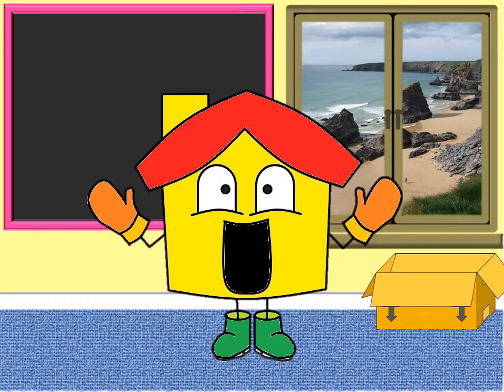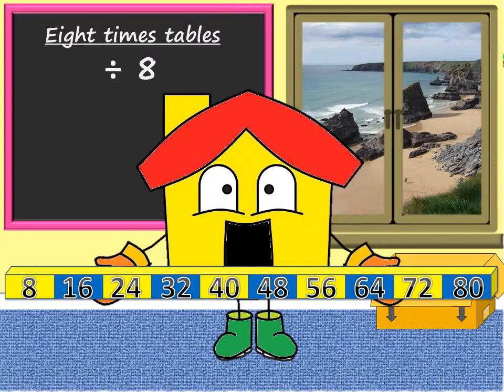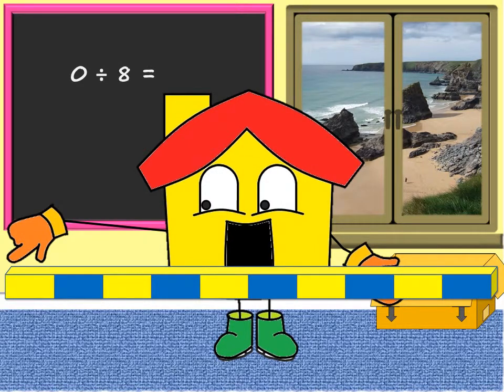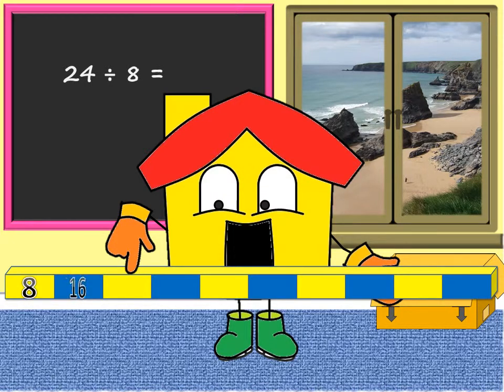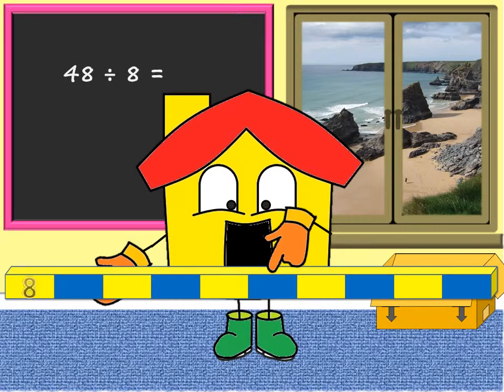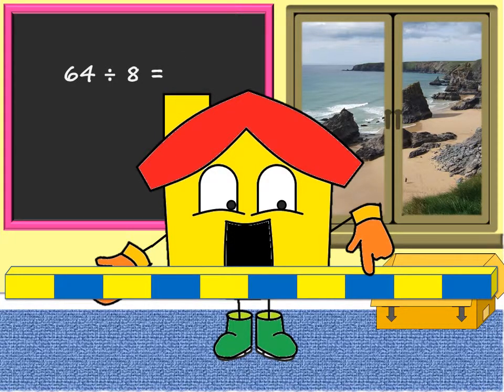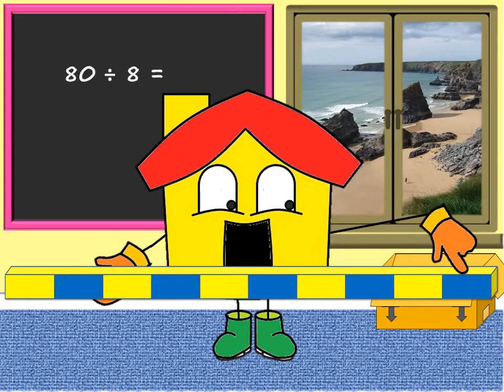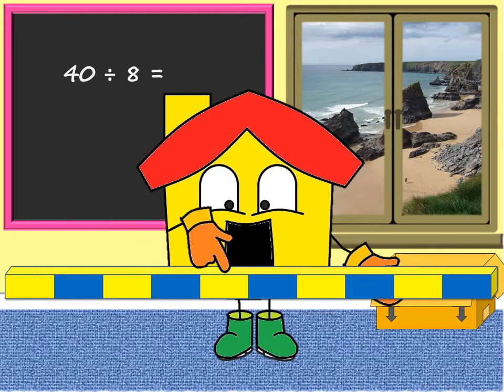Eight Times Tables Pong Ping (division facts)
Practise answering division questions about the eight times tables using a counting stick and related vocabulary.